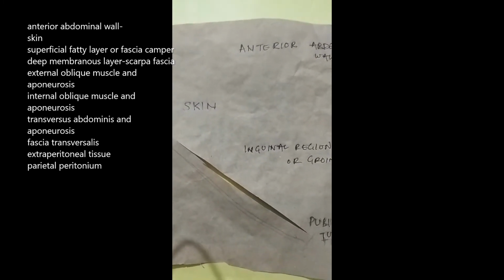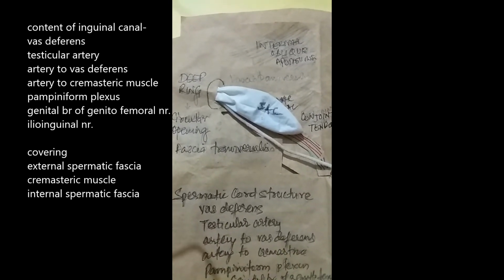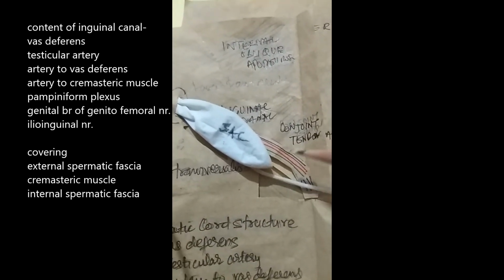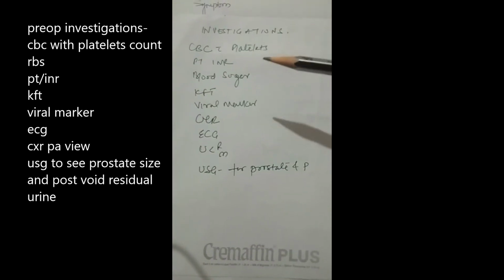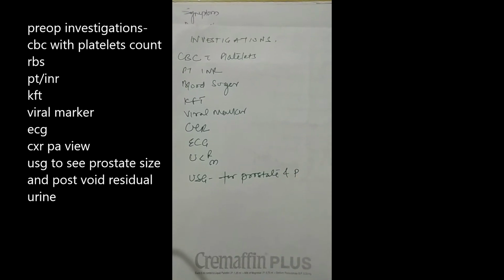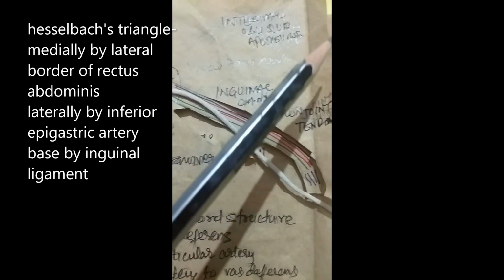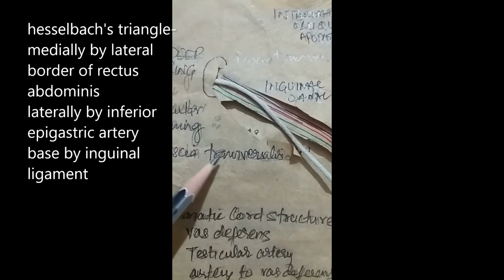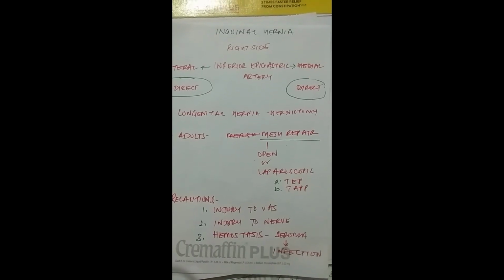Dr Neeraj Kumar, # surgical tutorials,# inguinal hernia 2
thanks, guys for your love and support
I accepted your suggestions and discovered a new and interesting way of making my vlogs
please share more to help more ug students and person interested in medical science